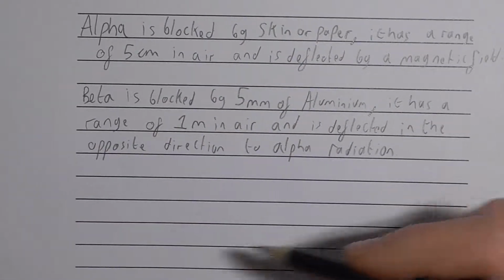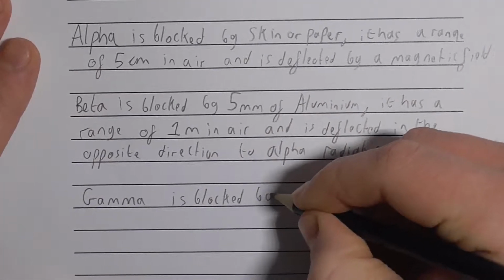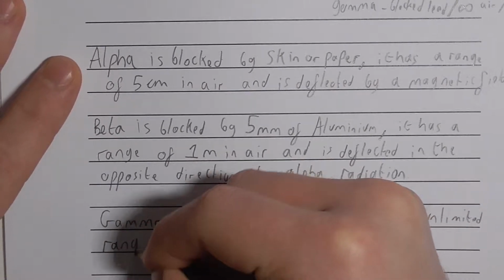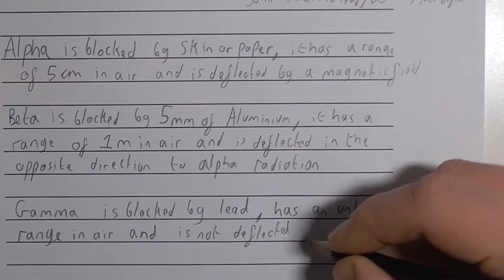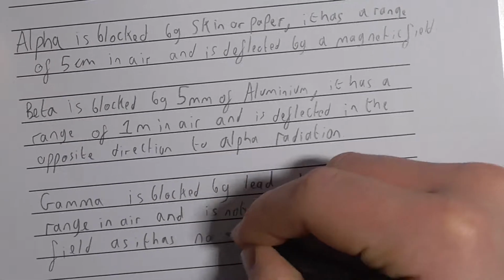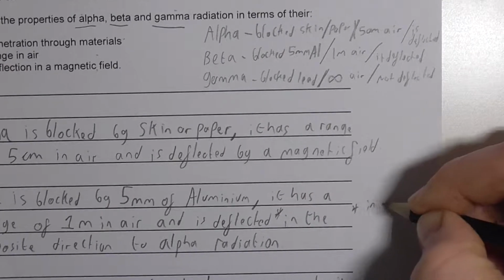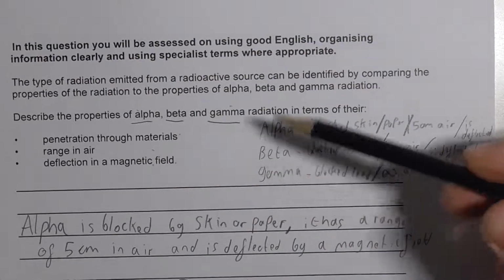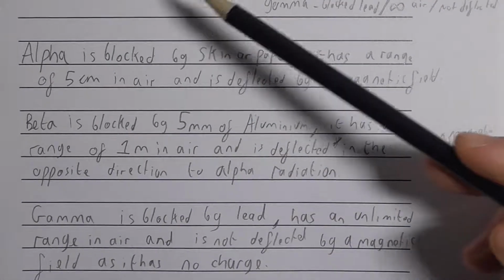Paper 1 Higher Question 1 and Foundation Question 8